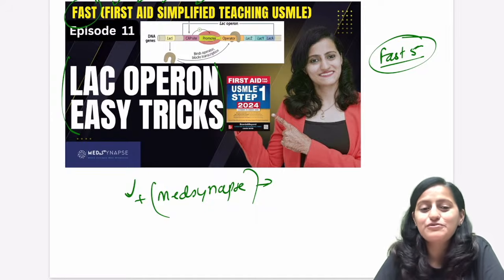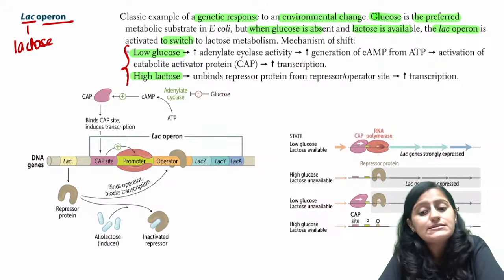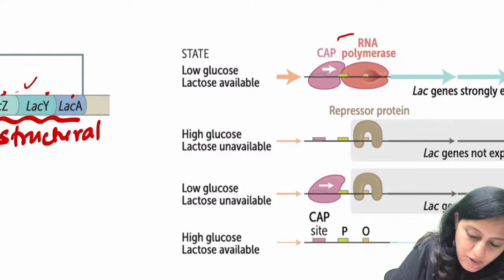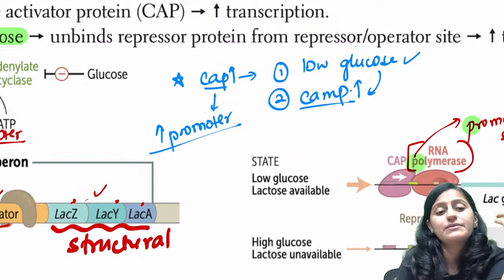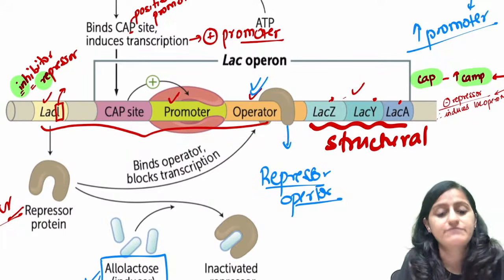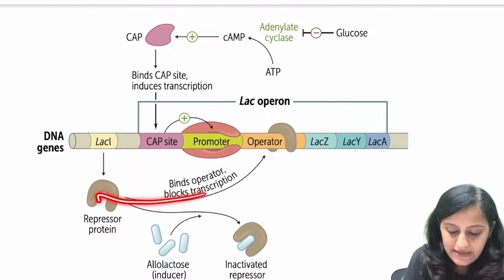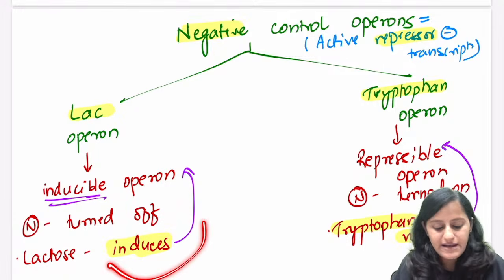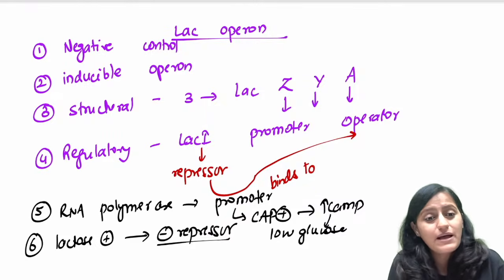FAST E11- Lac operon easy tricks and mnemonics | USMLE First Aid lectures by Dr. Nikita Nanwani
Lac operon  made easy - First aid simplified teaching - USMLE FIRST AID lectures